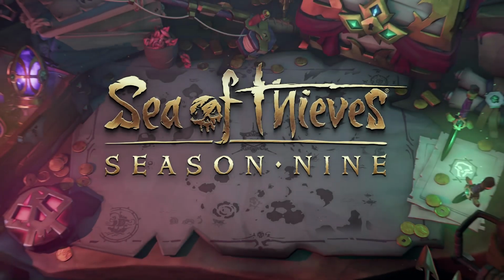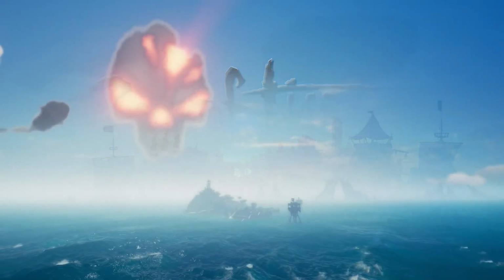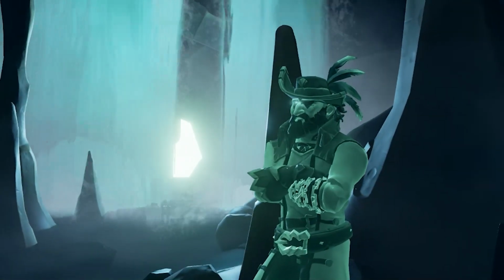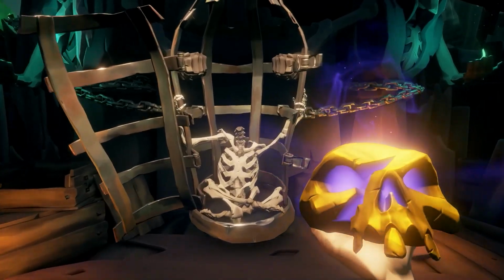Is Season Nine ENOUGH? - Sea of Thieves Season 9 REVIEW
I'm Back, Sea Dogs!